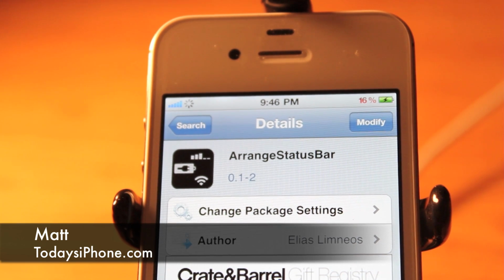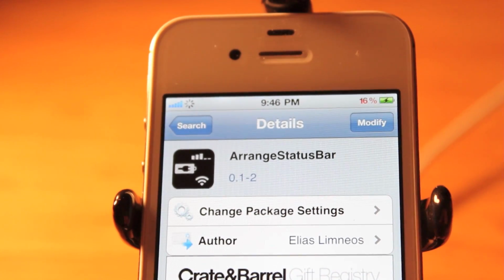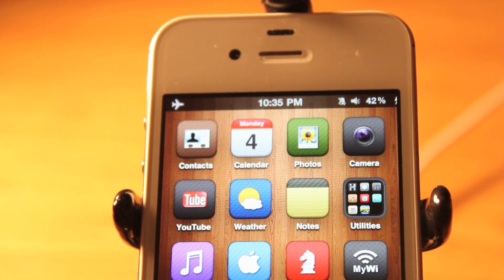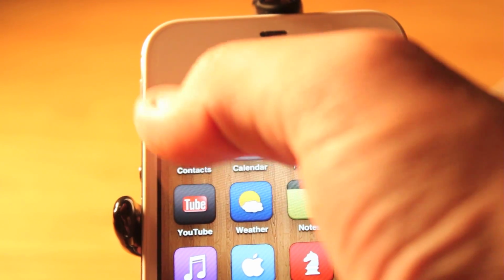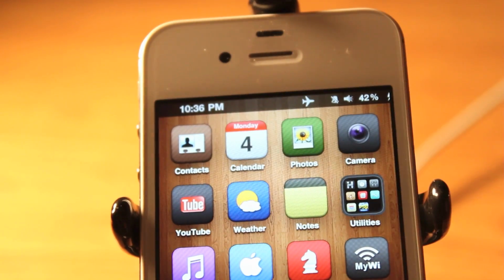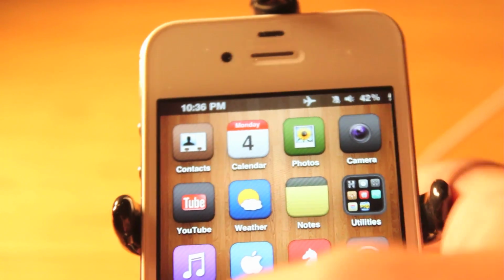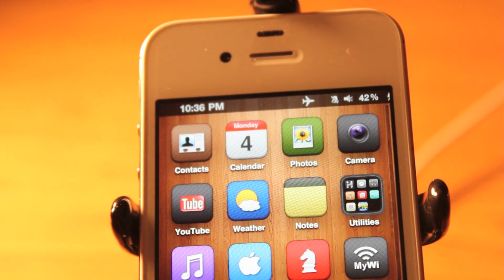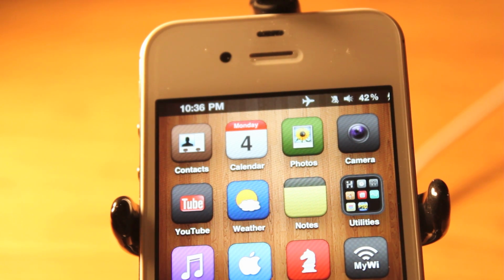Jailbreak Tuesday: Arrange Status Bar Tweak Review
Matt takes a look at a new jailbreak tweak called ArrangeStatusBar that enables users to rearrange the status bar icons on their iPhone. However, there are some major issues with compatibility with other jailbreak tweaks and apps so he can't recommend it just yet. Though, it definitely has potential. Not to mention it's totally free!